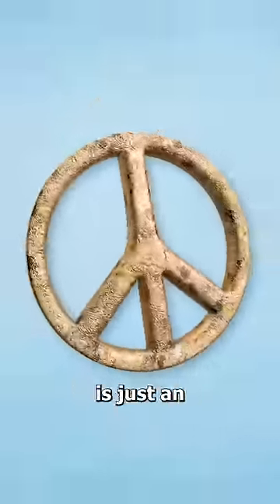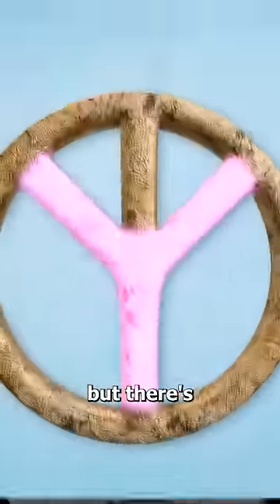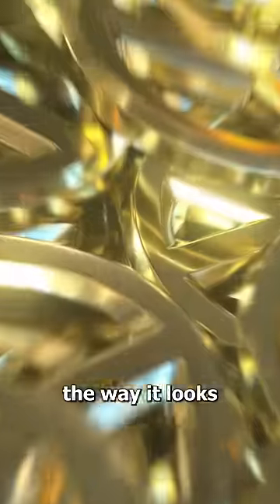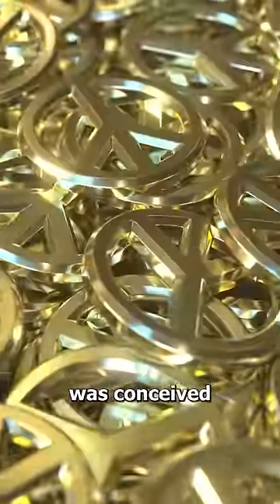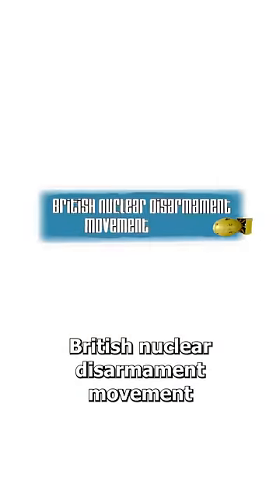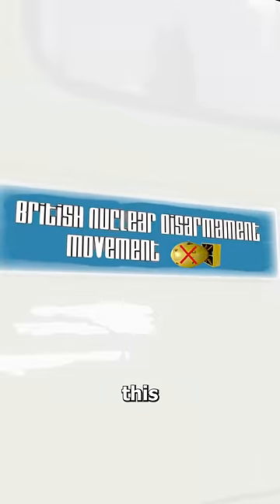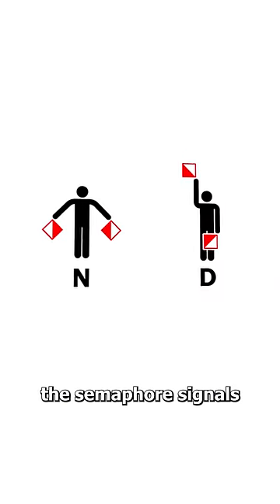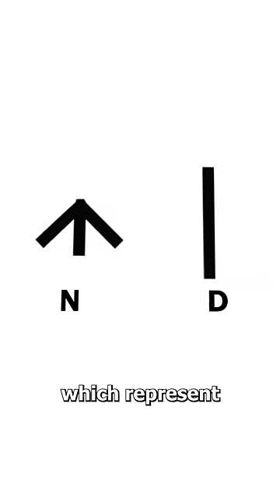The Truth Behind The Peace Symbol 😨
Peace sign 3D asset was created by Gilded 8 on Sketchfab